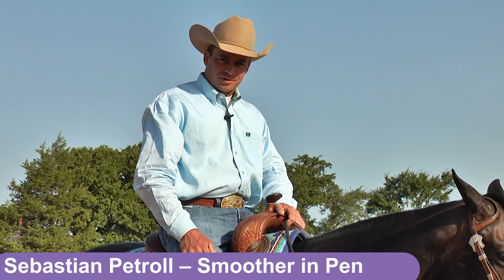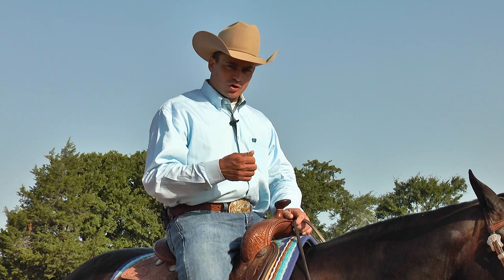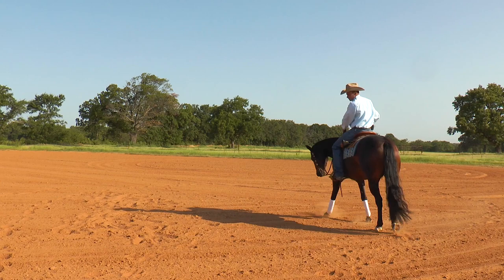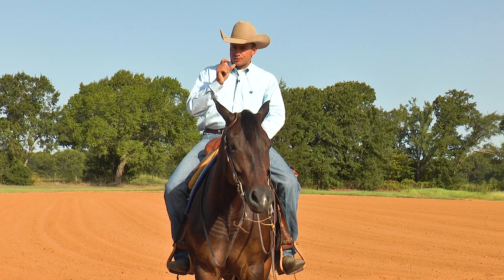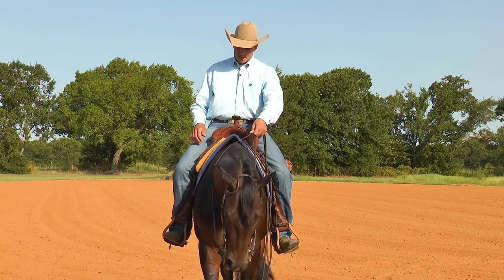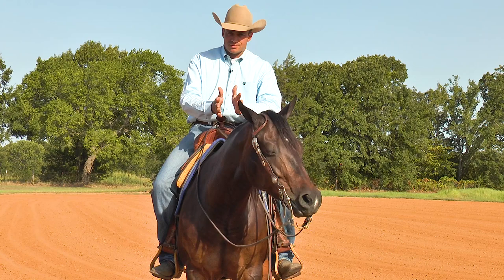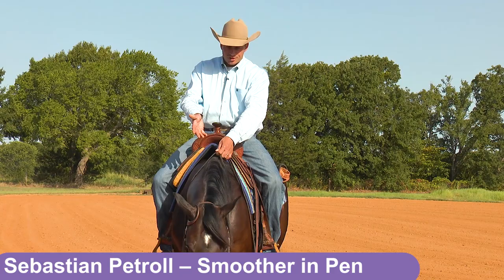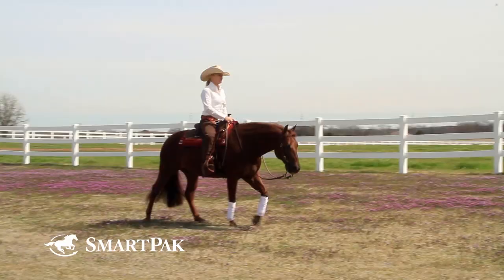Sebastian Petroll – Look Smoother in Show Pen